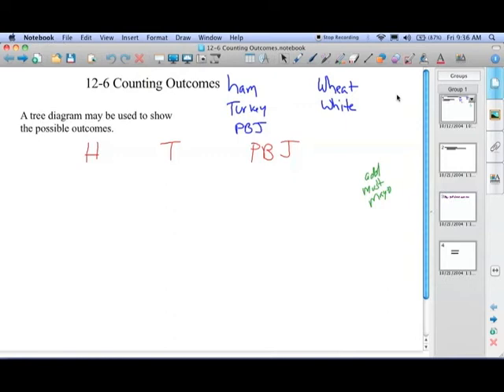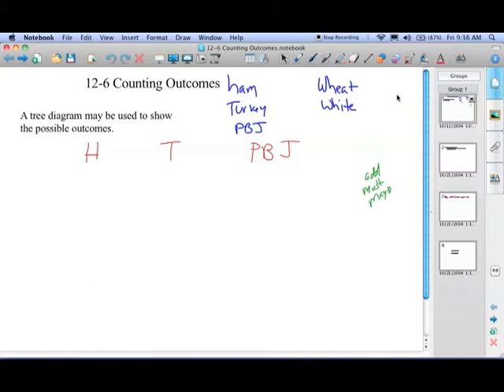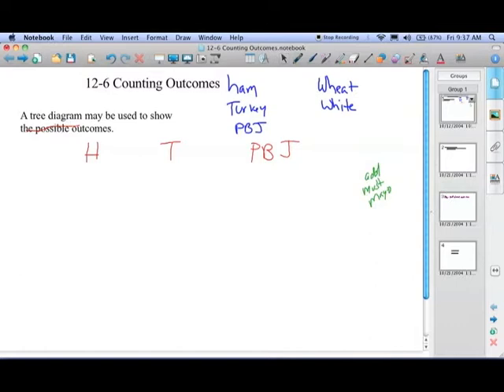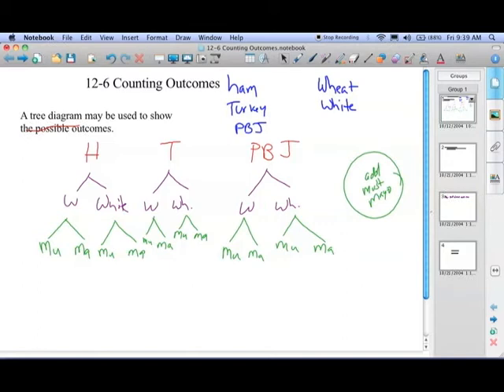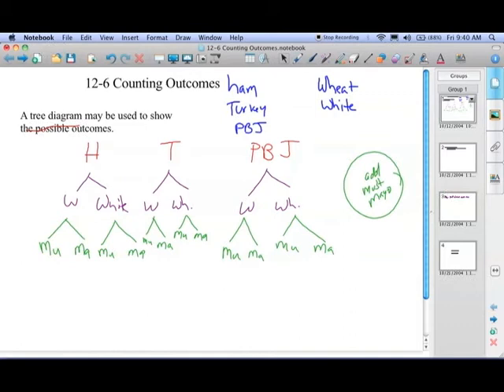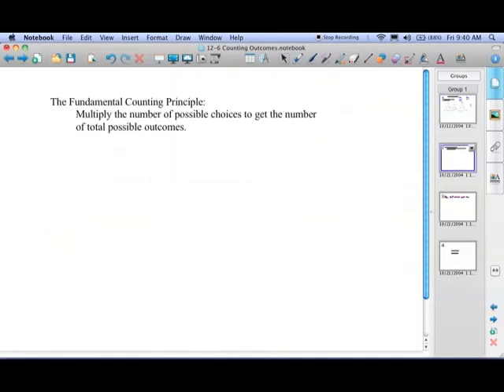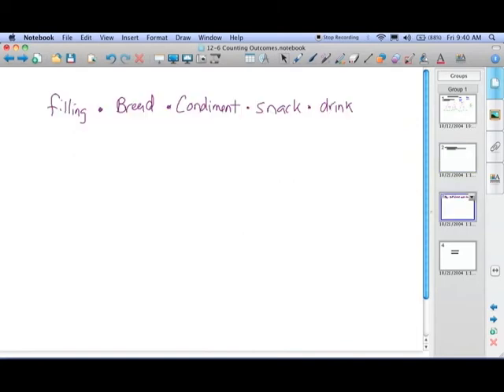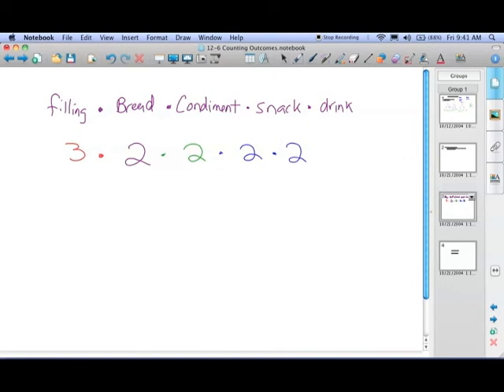12 6 Counting Outcomes